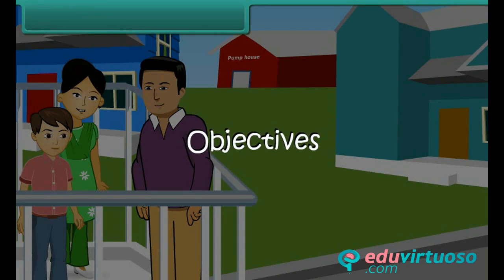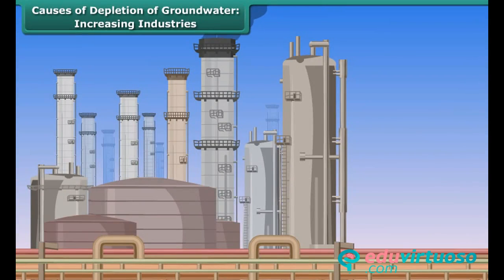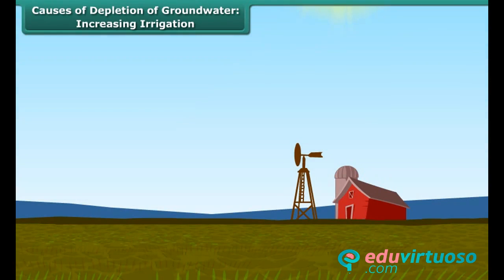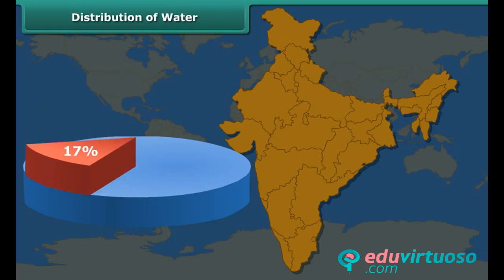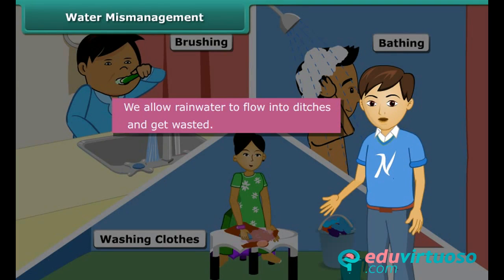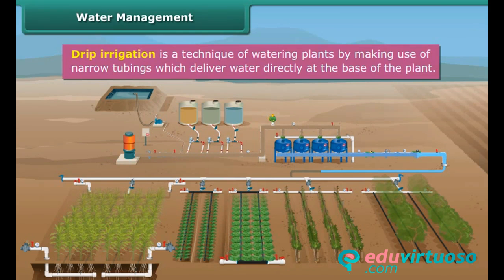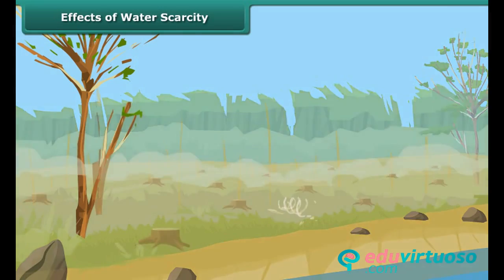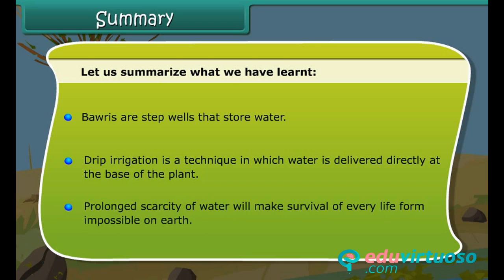Grade 7 | Science | Water Management | Free Tutorial | CBSE | ICSE | State Board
Welcome to our comprehensive video tutorial on Water Management for Class 7 Science! 🌊📚 In this video, we delve into the critical topic of water management, its importance, and effective conservation practices. Join us as we explore how to manage this precious resource wisely and sustainably! 🌍💧

What You'll Learn:
- Understand the factors depleting groundwater
- List ways in which water is wasted
- Discover methods for better water management
- Comprehend the effects of water scarcity on life forms

Key Topics Covered:
- Factors leading to groundwater depletion
- The impact of industrialization on water resources
- Importance of irrigation systems and their role in water usage
- Uneven distribution of water across the globe
- Techniques like rainwater harvesting and drip irrigation

For more free resources and detailed explanations, Our platform offers a wealth of educational content to enhance your learning experience!